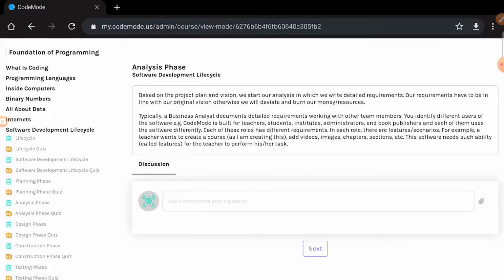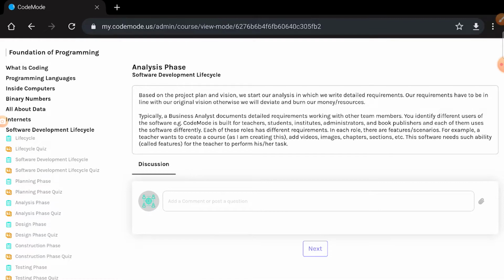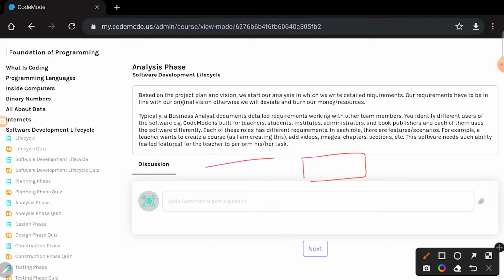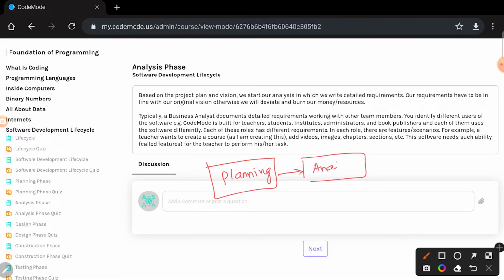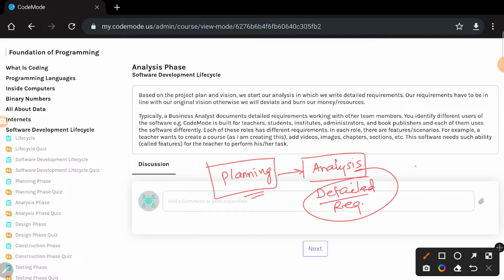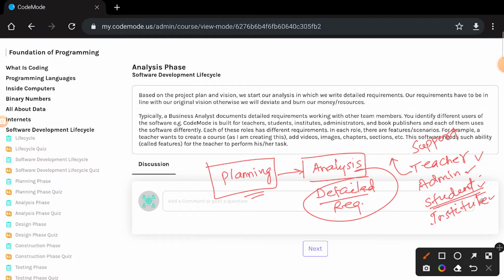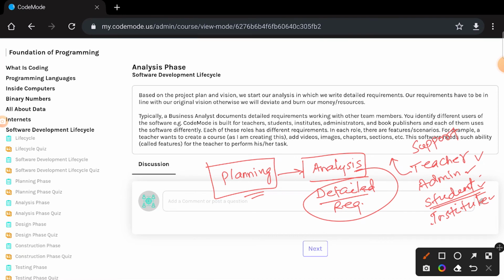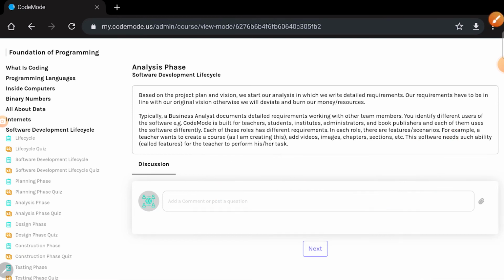Analysis phase of software development life cycle (SDLC)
analysis phase in software development life cycle
sdlc analysis phase
sdlc full form in software engineering
SDLC
software development life cycle analysis phase
sdlc full form
development life cycle
development life cycle process
sdlc analysis phases explained
analysis phase of SDLC
software development analysis phase
what is analysis phase in SDLC
how to analyse a software
analysis phase
analysis in software